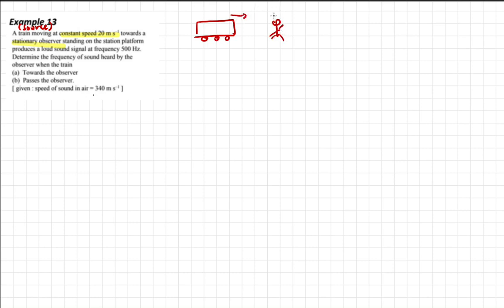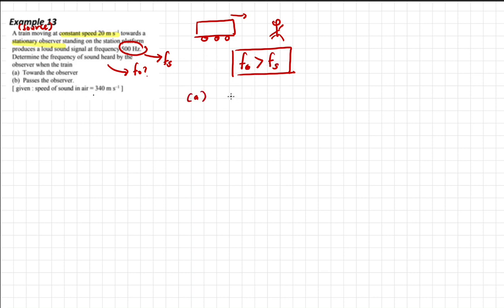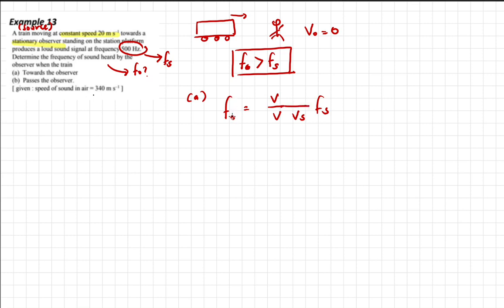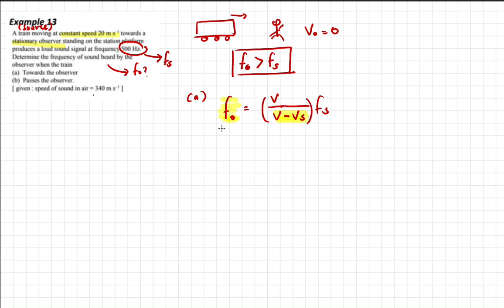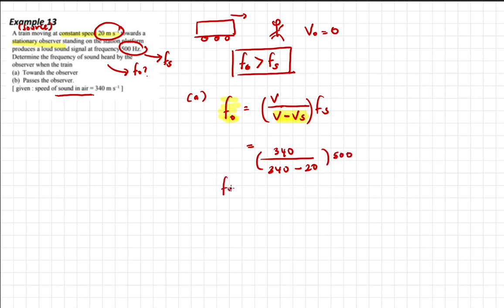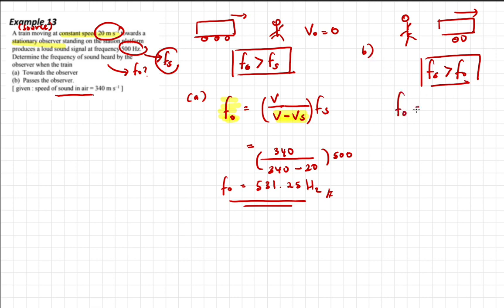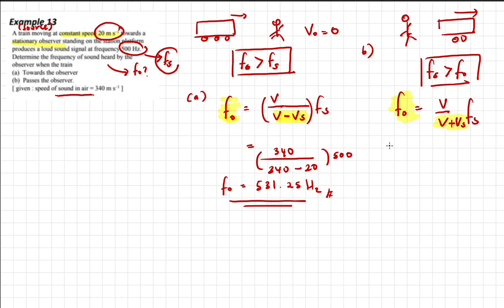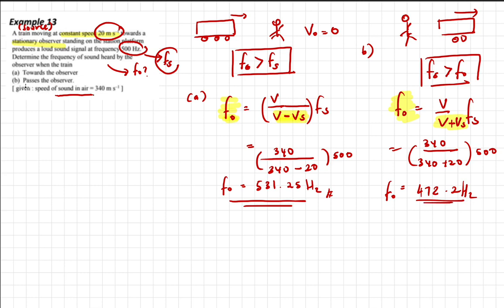7.7 Doppler Effect Example 21